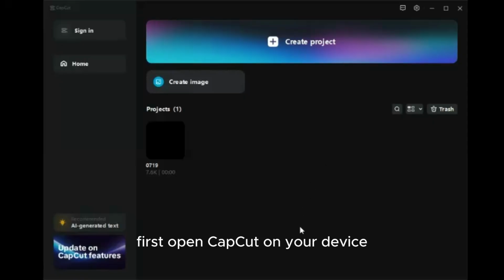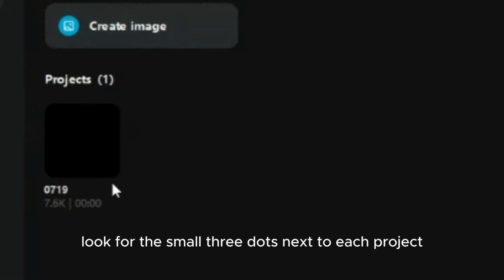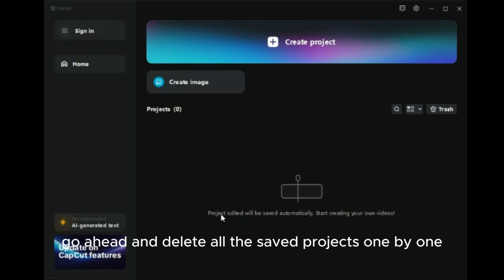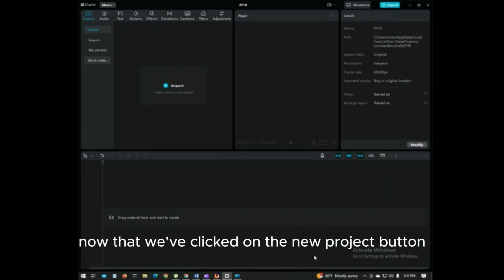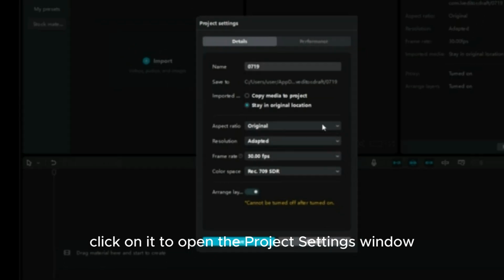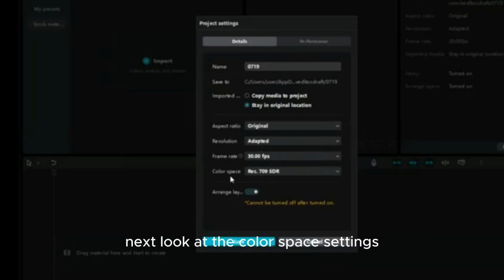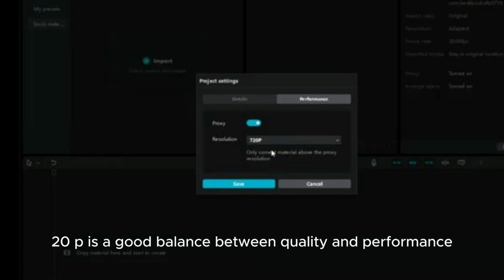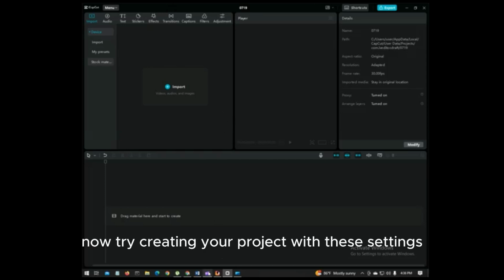How to Fix CapCut Crashing Issues | Ultimate Guide 2024 👍👍capcut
Are you frustrated with CapCut crashing while editing your videos? 😩 You're not alone! In this video, we'll show you the most effective solutions to fix CapCut editor crashes and keep your editing smooth and hassle-free. Whether you're using CapCut on iOS, Android, or PC, these tips and tricks will help you resolve the issue quickly. 💻📱